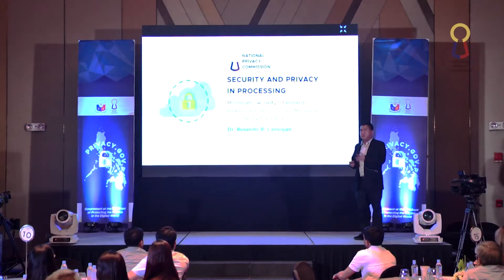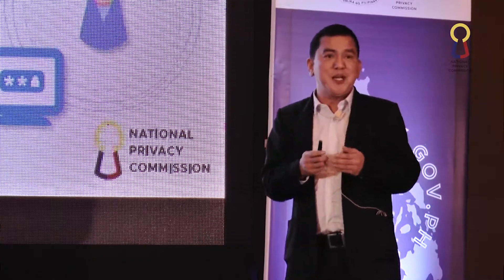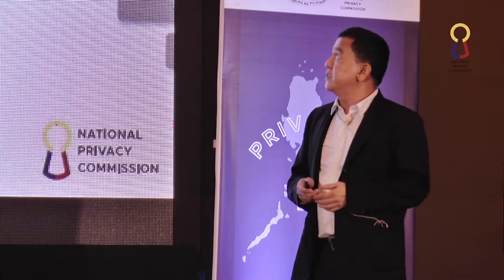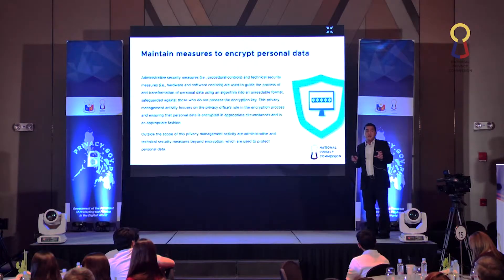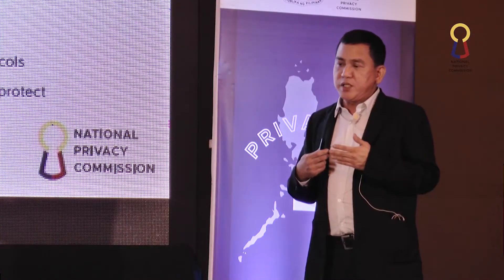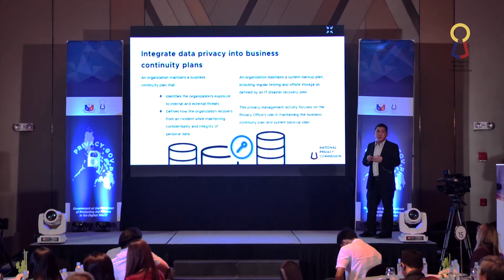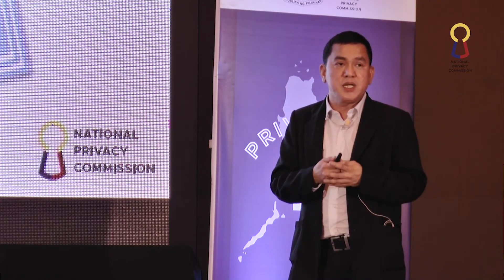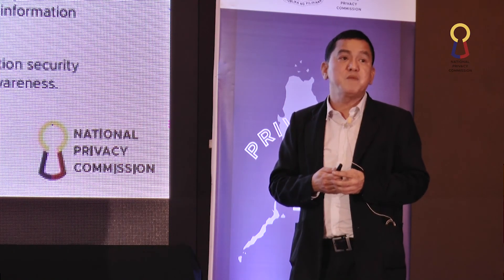NPC Speaker Series - Security and Privacy in Processing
Title: Security and Privacy in Processing: Minimum Security Standards (Minimum Security Standards Based on the Nymity Privacy Management Accountability Framework)
Speaker: Dr. Rolando R. Lansigan
Compliance and Monitoring Division Chief, National Privacy Commission

Dr. Lansigan discusses security and privacy in processing of data in organizations at the Privacy.Gov.PH summit held at Novotel, Quezon City last Dec. 5-6, 2016.